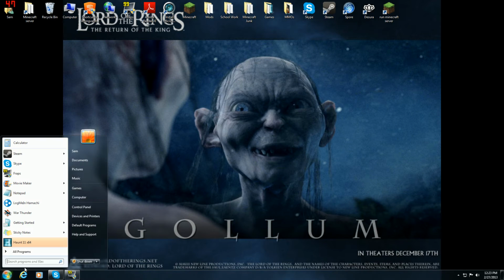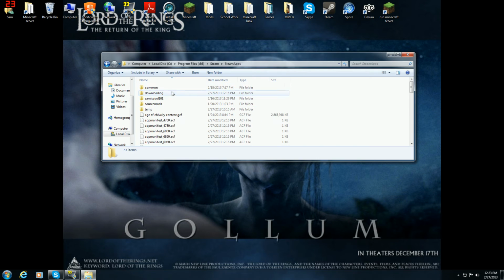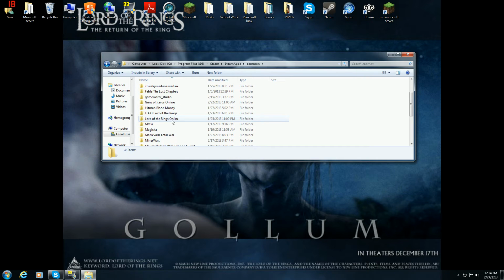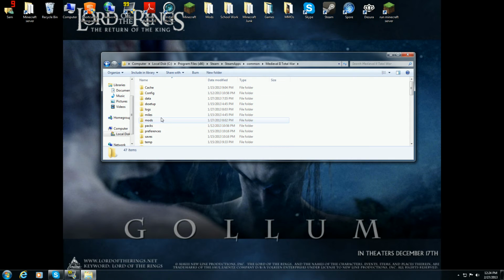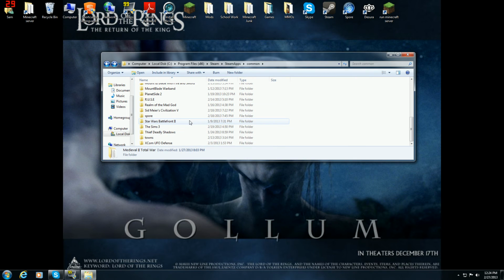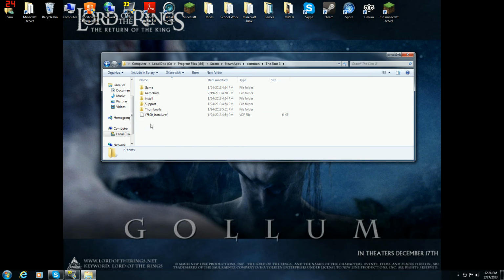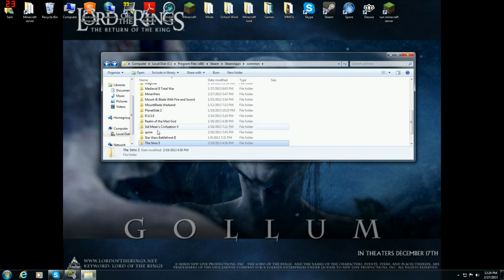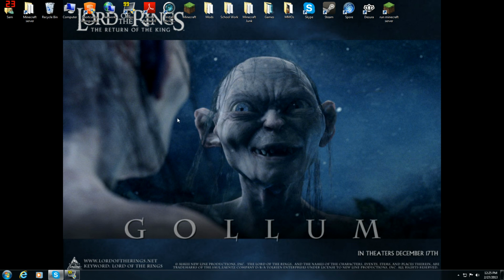Tutorial: How To Mod Your Steam Games!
Tutorial on modding steam!